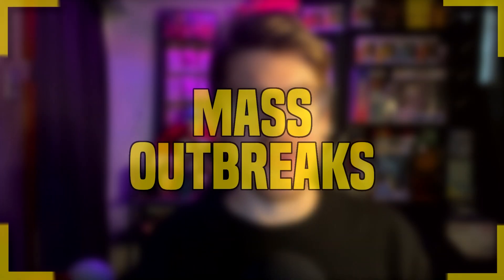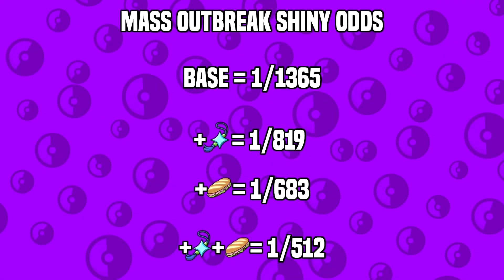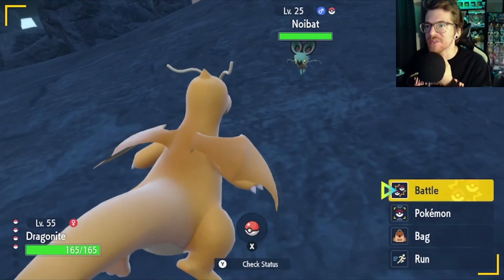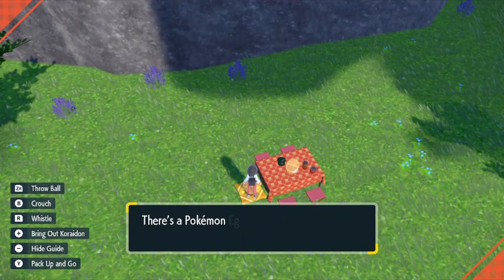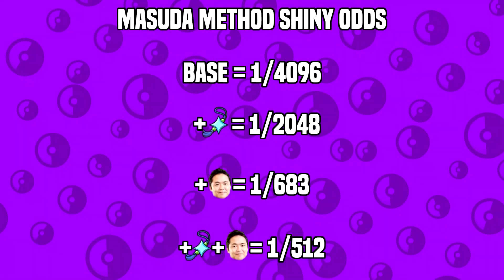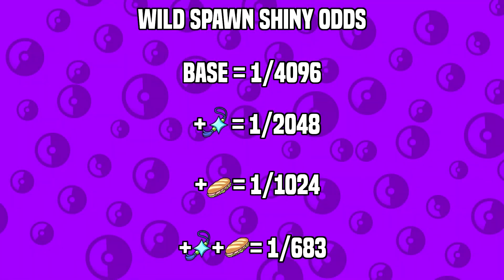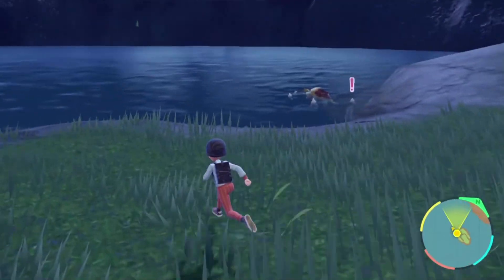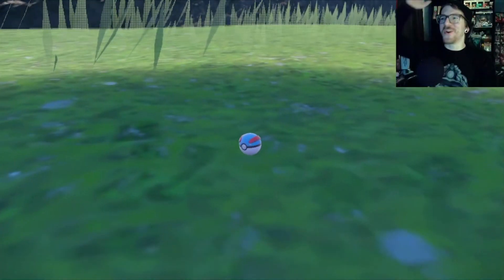Shiny Hunting in Pokemon Scarlet and Violet in 5 minutes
Hey everyone! As an attempt to start posting more evergreen and informative content, this is my guide to ShinyHunting in Pokemon Scarlet and Violet!

Middle song:
"Crimson Mirelands" by The Pokemon Company International